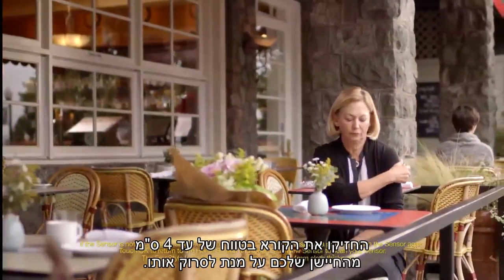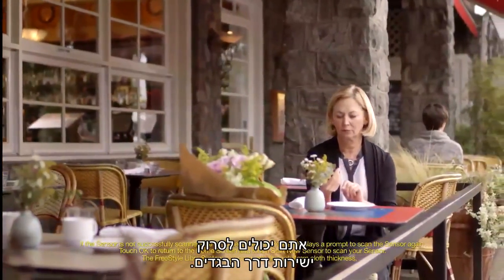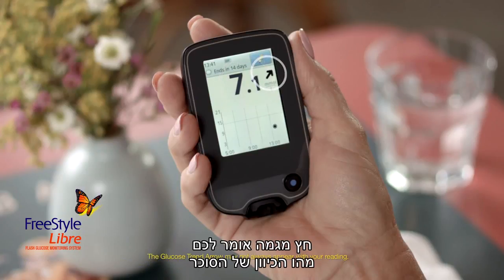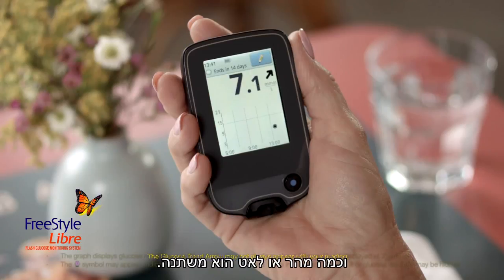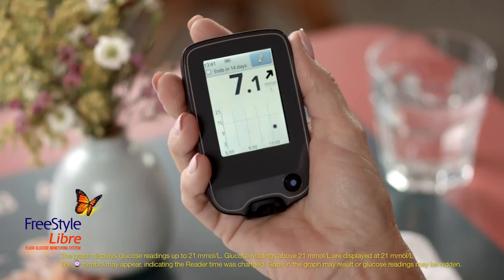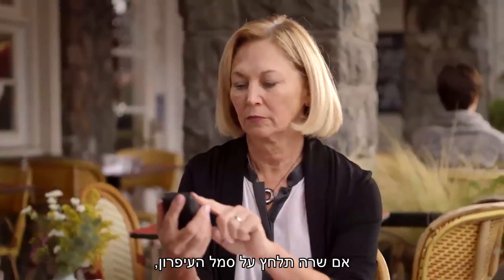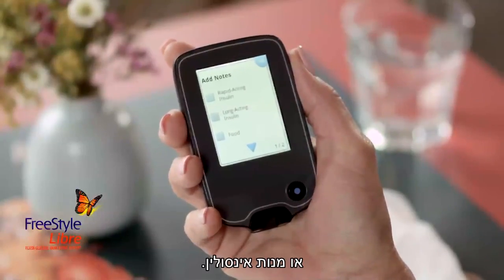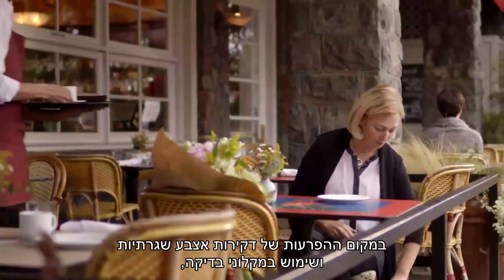קבלת הקריאה הראשונה - שימוש בקורא FreeStyle Libre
שעה לאחר הפעלת החיישן, ניתן לבצע קריאה ראשונה בעזרת קורא FreeStyle Libre, מכל מקום ובכל זמן.
החזיקו את הקורא בטווח של עד 4 ס"מ מהחיישן שלכם על מנת לסרוק אותו.